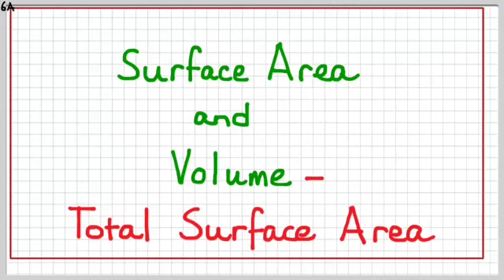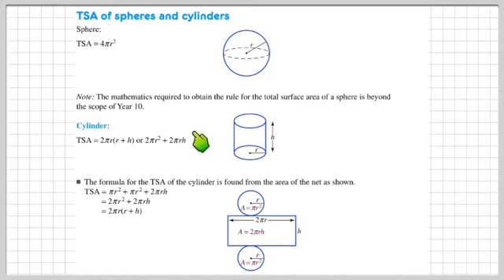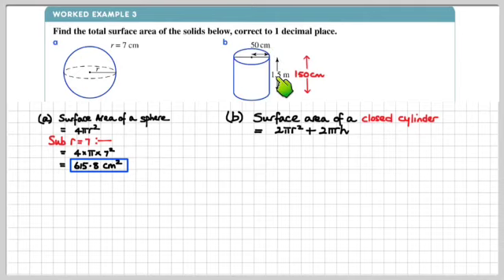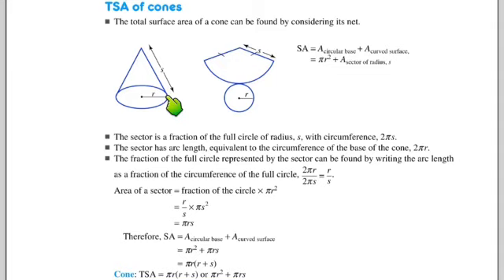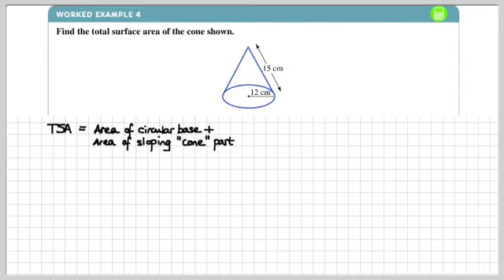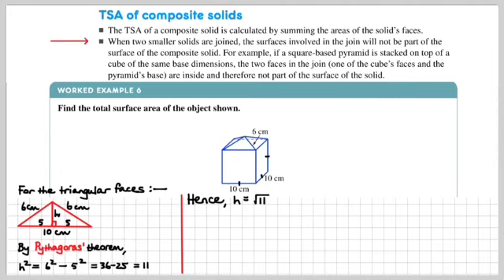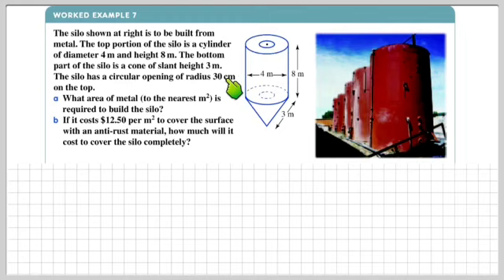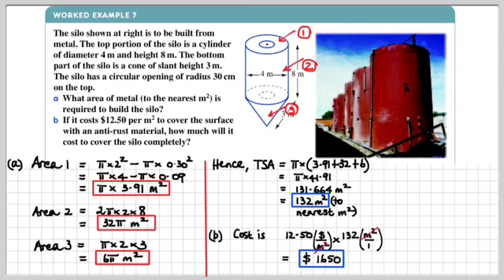10Math6B Total Surface Area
Total Surface of solids for Year 10 Mathematics in accordance with the National Curriculum